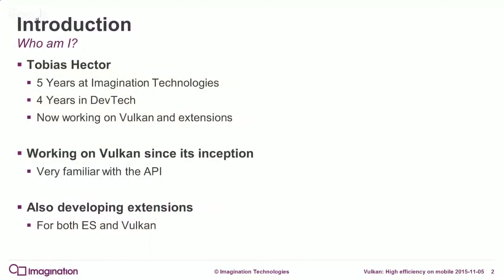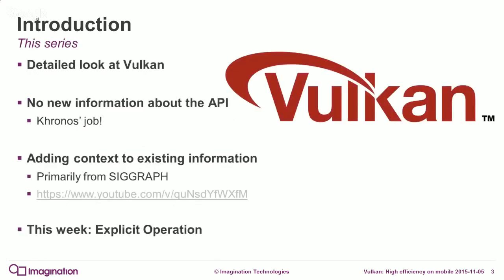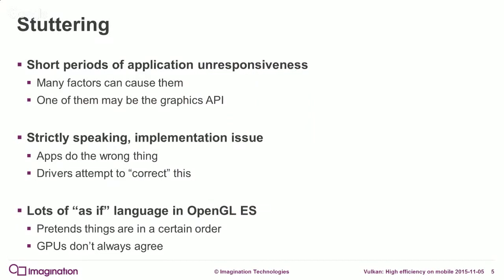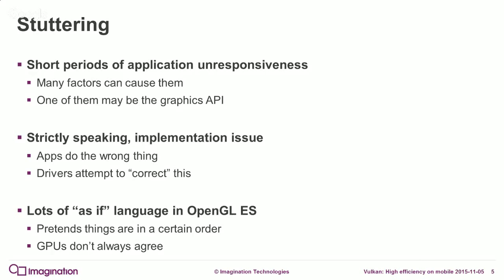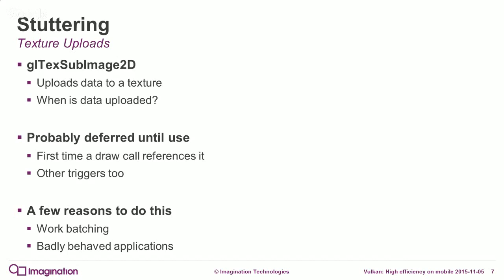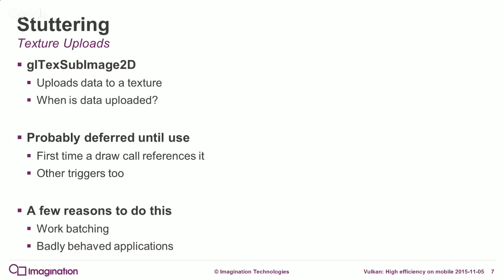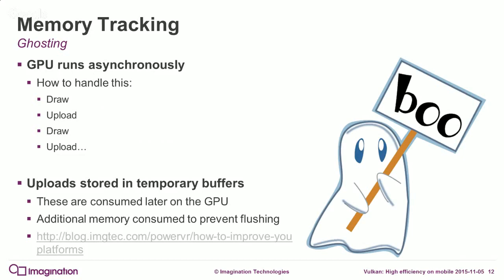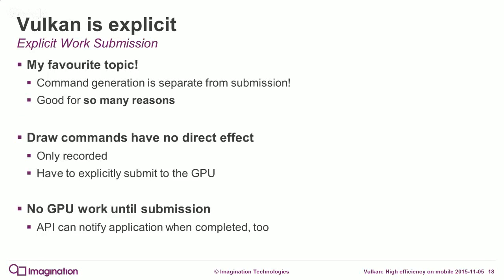Vulkan: Explicit operation and consistent frame times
Vulkan aims to make everything you do completely explicit, with no hidden per-frame costs or resource allocations.

In this presentation, we’ll discuss what impact this has for applications and user experience.

Presenting will be Tobias Hector, Software Design Engineer for Vulkan and OpenGL ES, Imagination Technologies